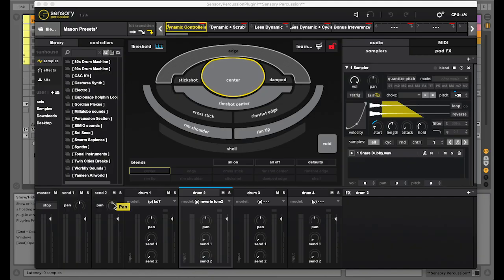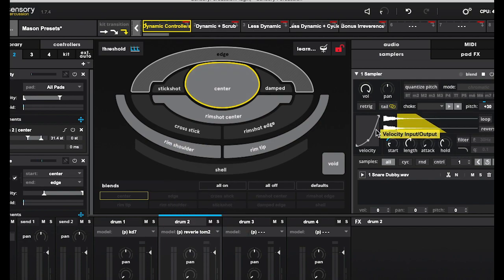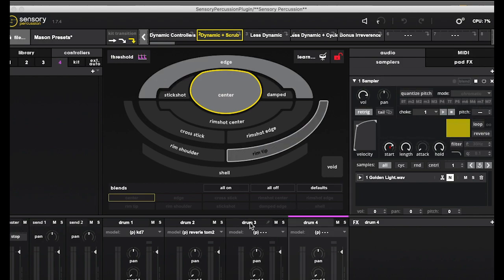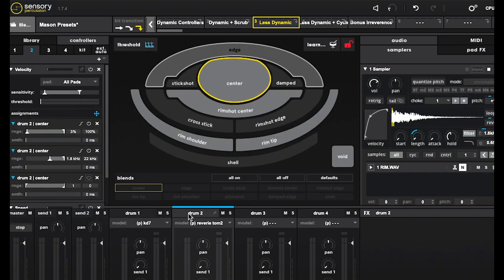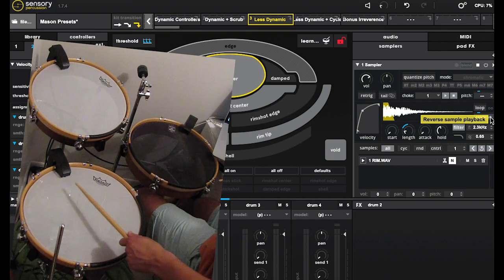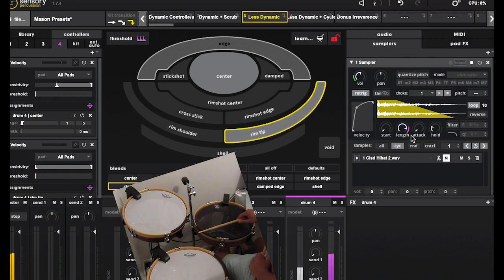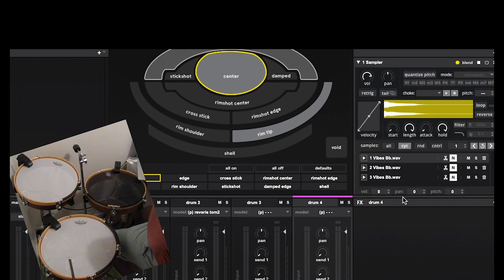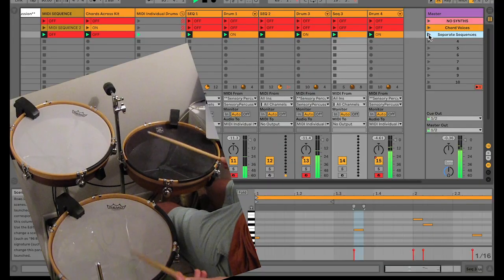Starting Points for Sensory Percussion Set Ups